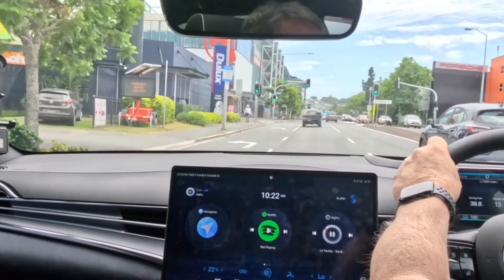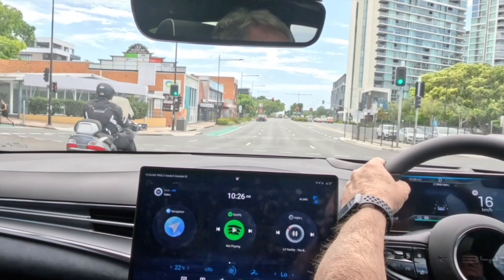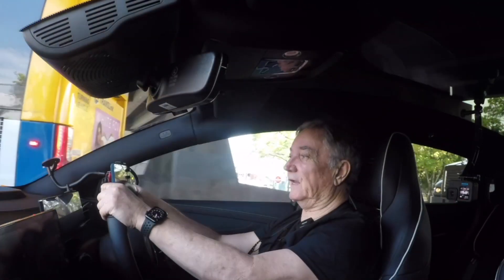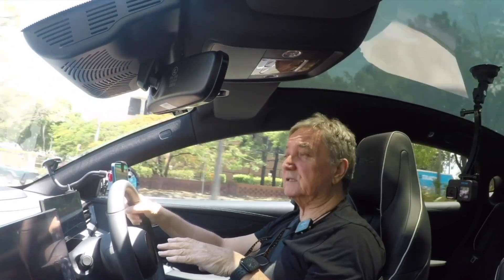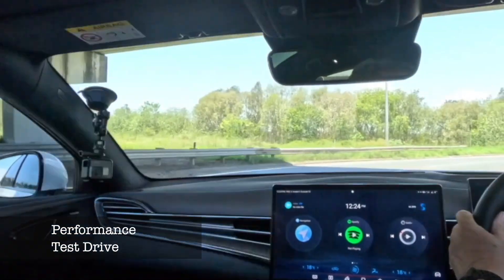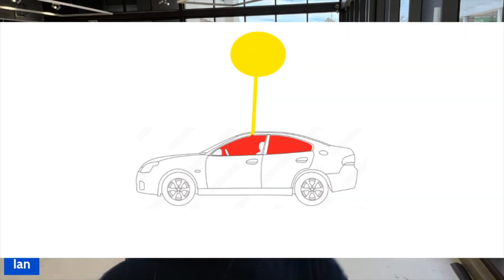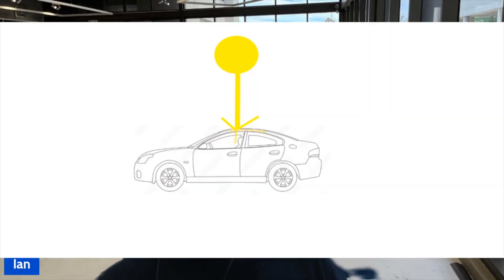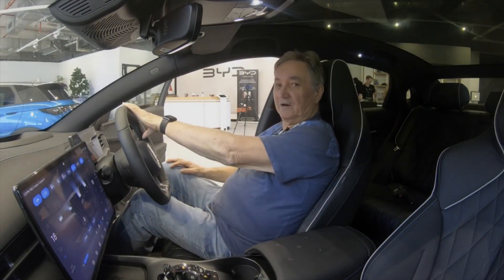BYD Seal Test Drove three Models Dynamic Premium and Performance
I compare the three Seals and give my opinion, which is the better driving, better value